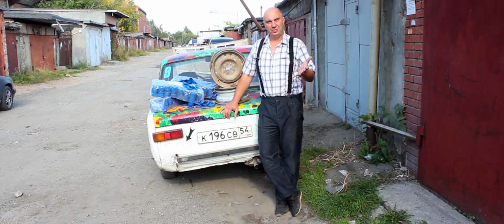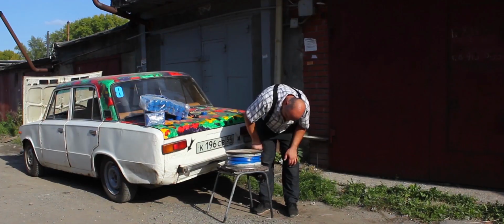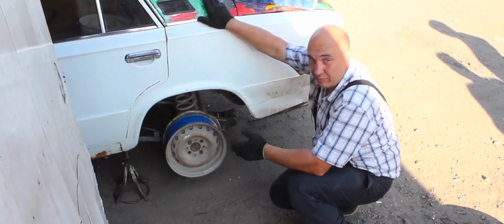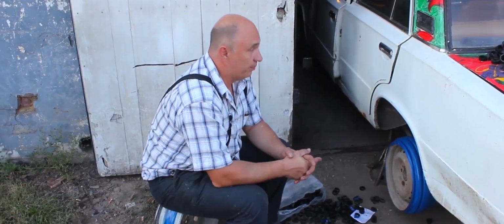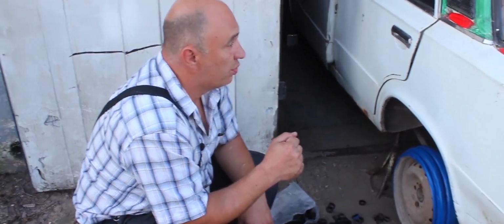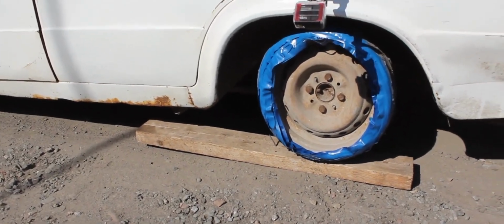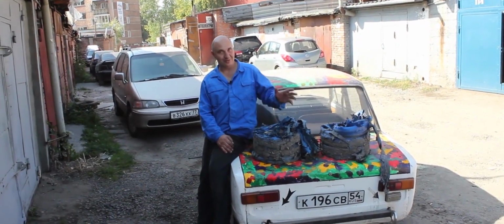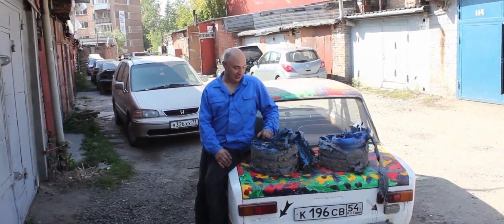600 rolls of electrical tape instead of tires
600 rolls of electrical tape instead of tires